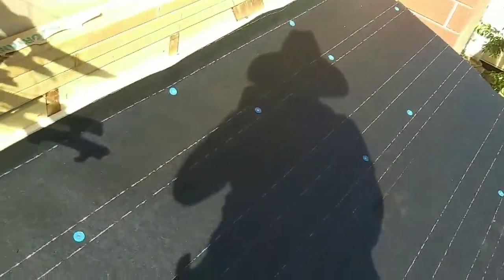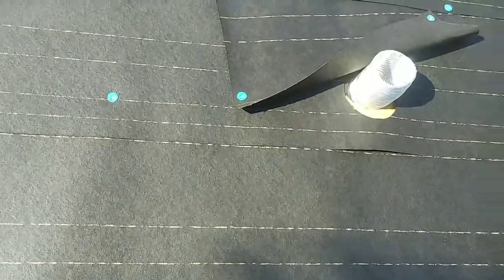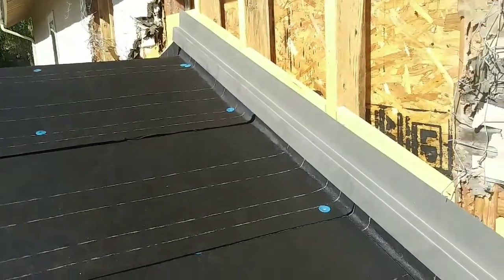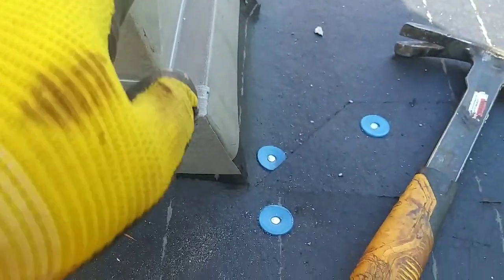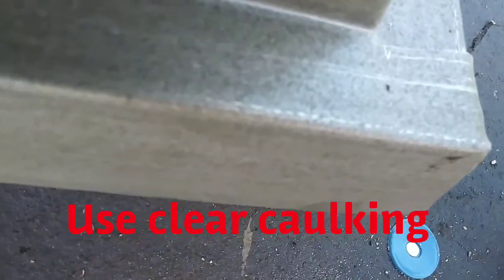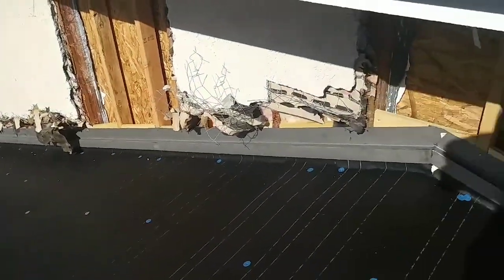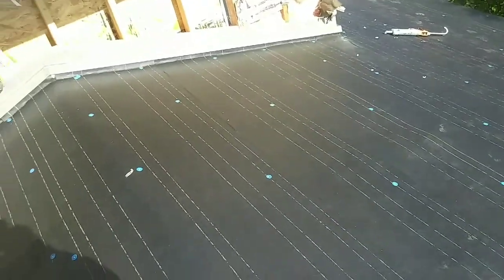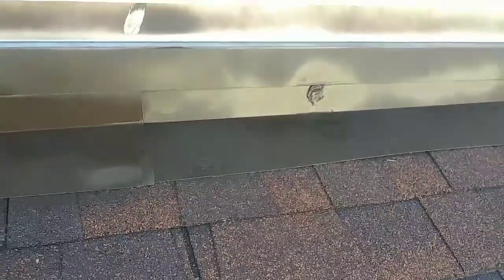HOW TO INSTALL Z BAR ON A ROOF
Z BAR INSTALLATION
WITH ALL MY RESPECT TO THE VIEWERS OUT THERE

ERIC GARCIA